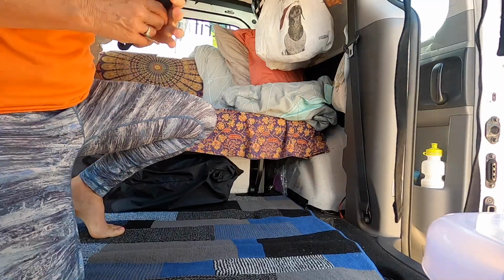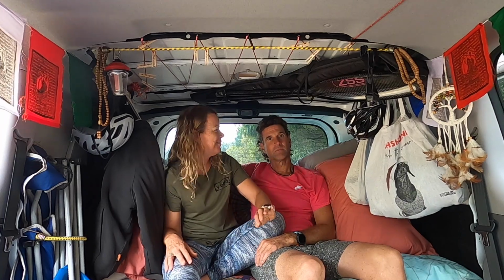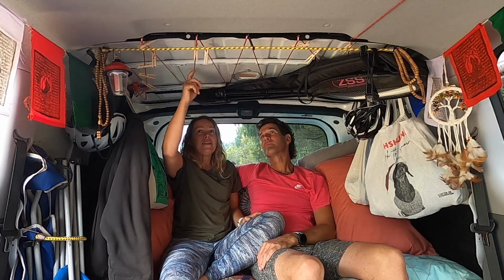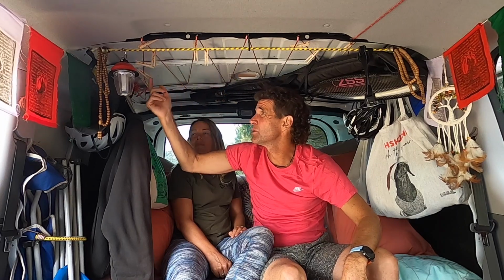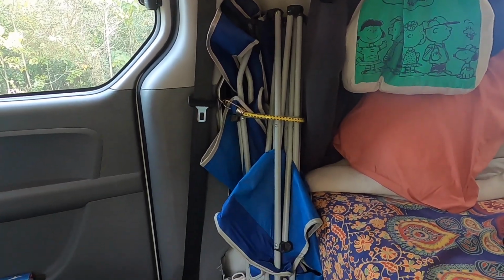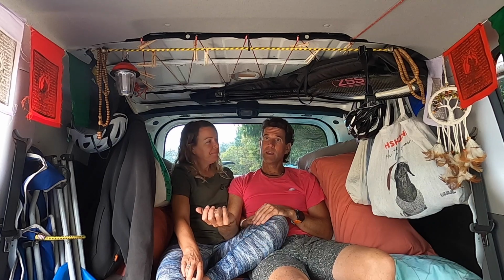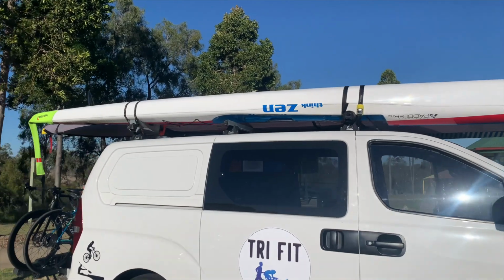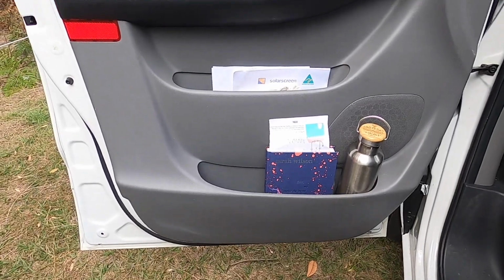Van Tour Hyundai iLoad | What We've Learnt in Our First Week of Living in a Van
How do we fit everything into our van? What's our setup like?
Here's a little tour of van life and what it's like in our van, with some of our personal items given to us by family to make the van feel like home.
Most people who see the van think we have a lot of space. The thing we've learned is you need to be really organised. When you're finished with something you have to put it back where it belongs otherwise the van gets very messy very quickly.

Camera Gear
∞ GoPro Hero 8
∞ Benro Selfie Stick MK10

Cheers,
Amanda & Tim